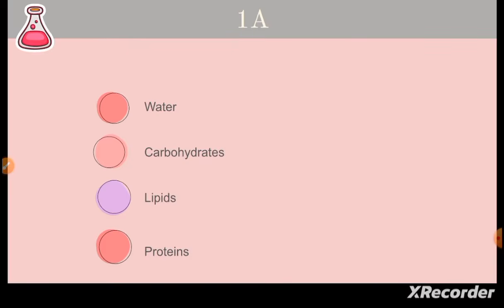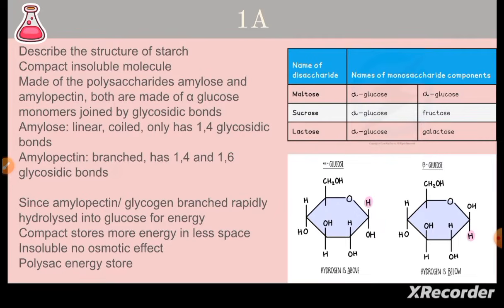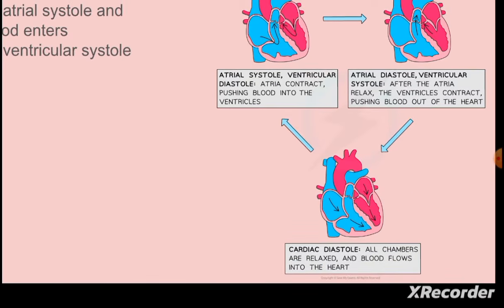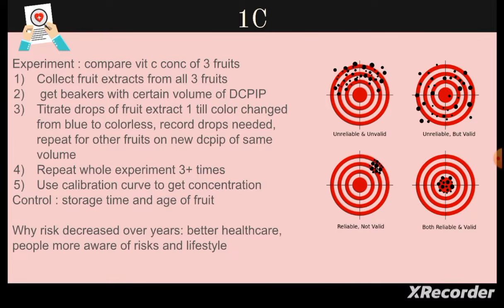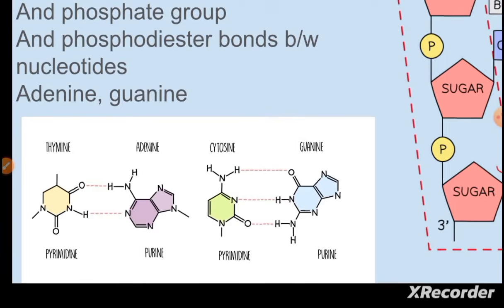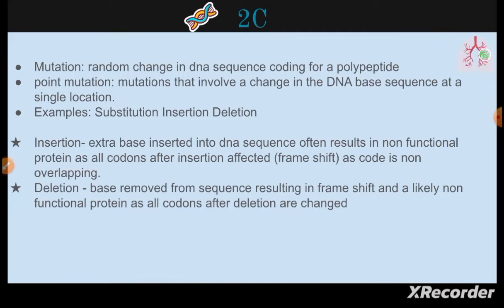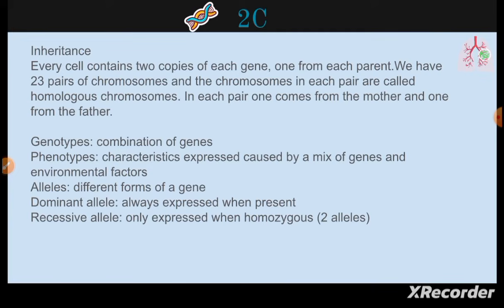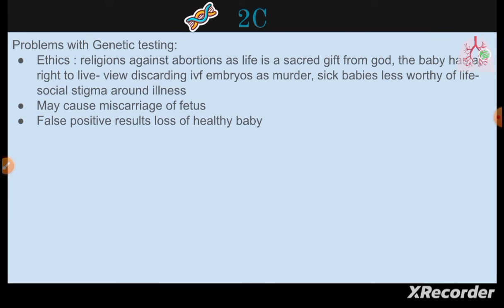ALL unit 1 edexcel ial biology! (last minute revision notes and common past paper qs)